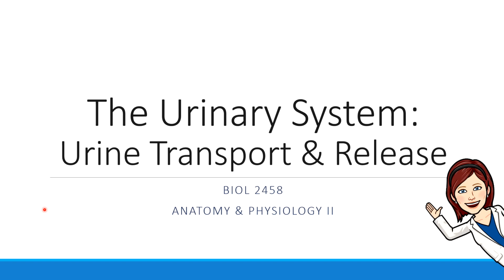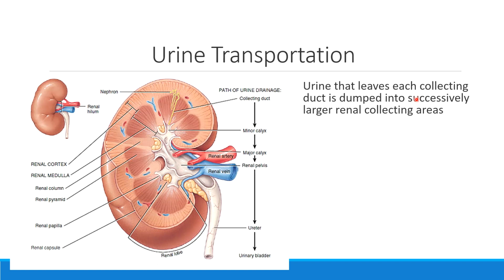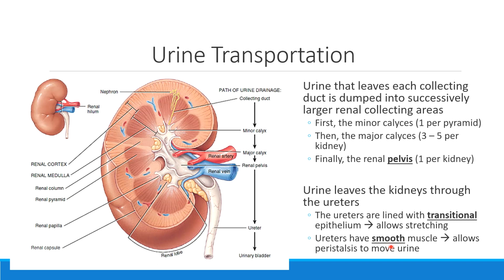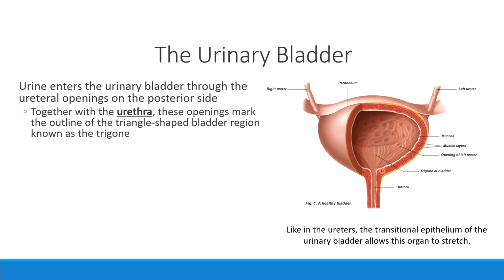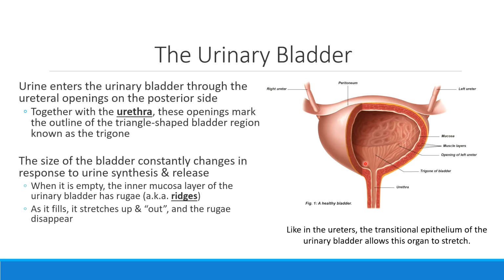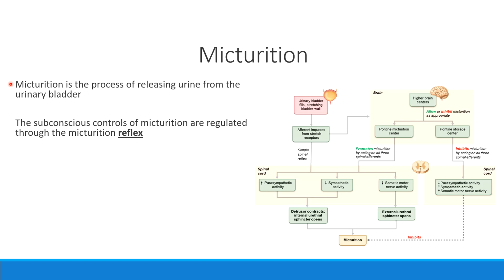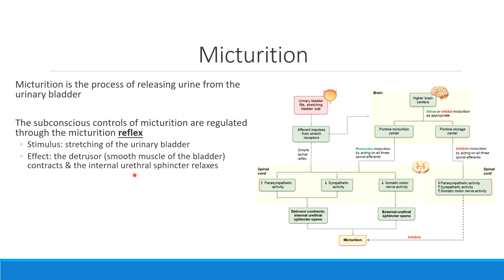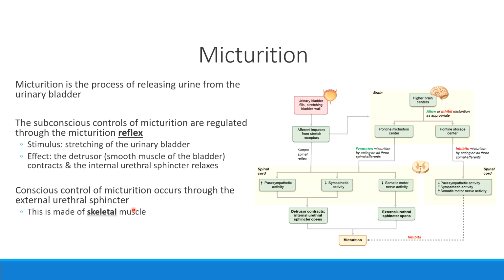Ch. 25 - Urine Transport & Release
In this short video, Dr. Ahles talks about the pathway that urine takes to leave the kidney & then leave the body. She also talks about the conscious & subconscious aspects of regulating urination (a.k.a. micturition).